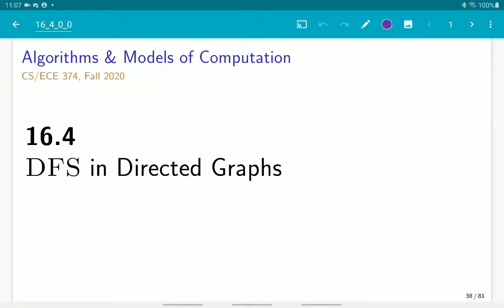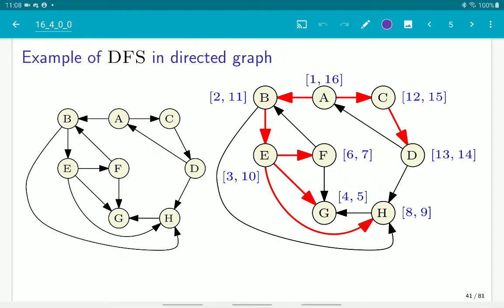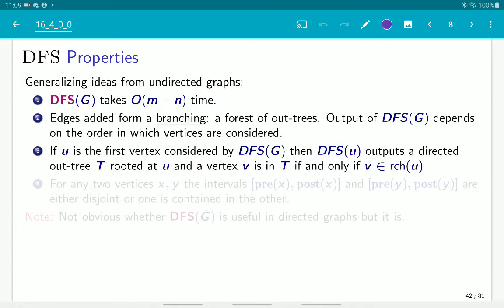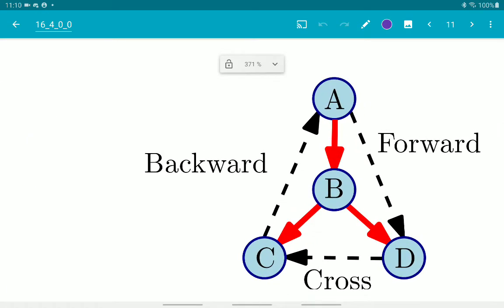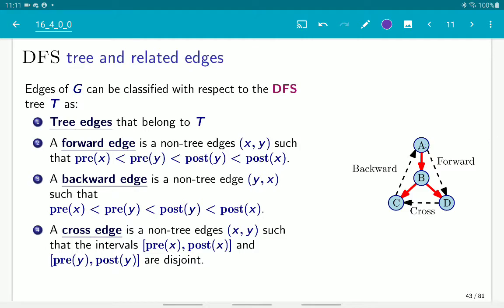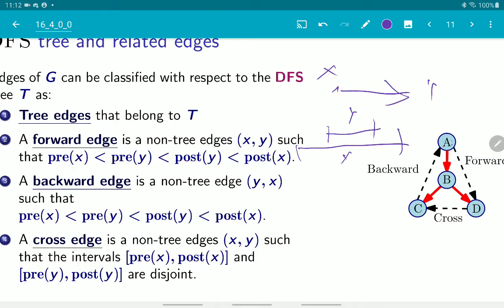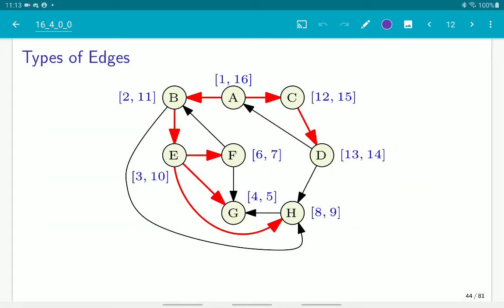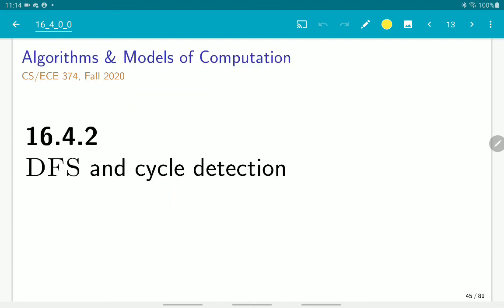UIUC CS 374 FA 20: 16.4. DFS in Directed Graphs